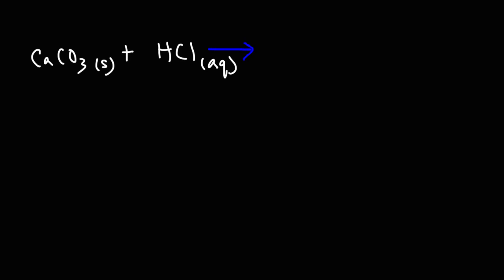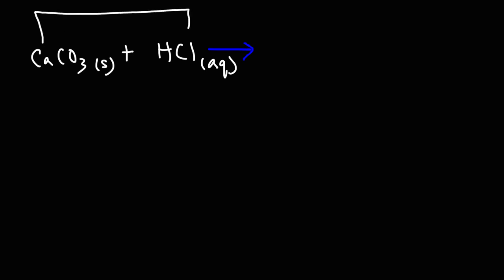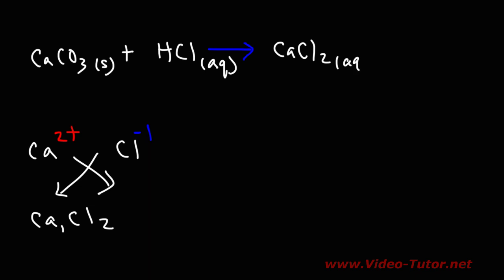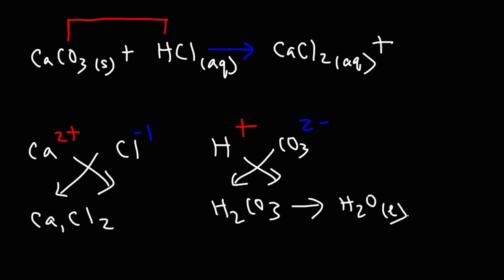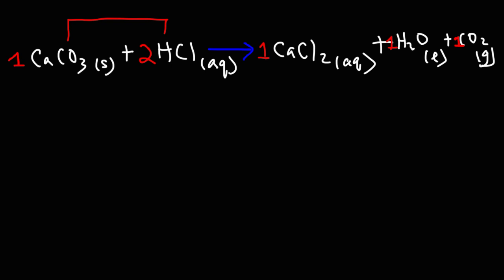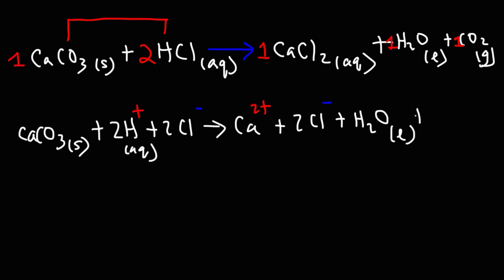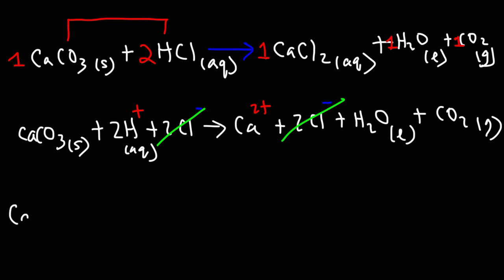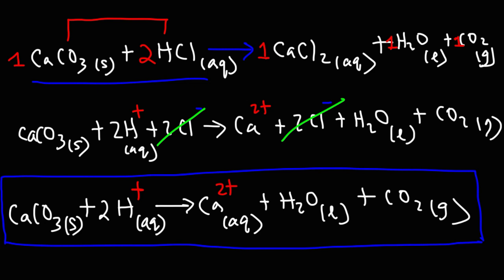CaCO3 + HCl - Calcium Carbonate + Hydrochloric Acid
This chemistry video tutorial explains how to predict the products of the reaction between Calcium Carbonate and Hydrochloric Acid. It also explains how to write the net ionic equation and how to balance the molecular equation.